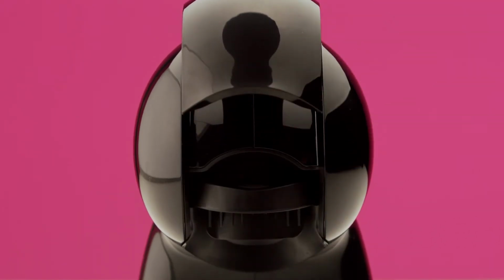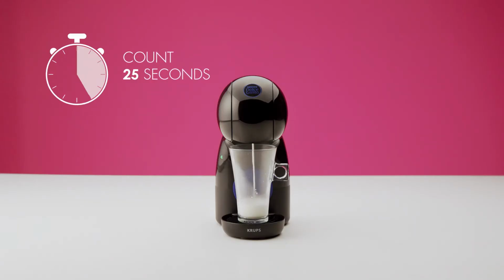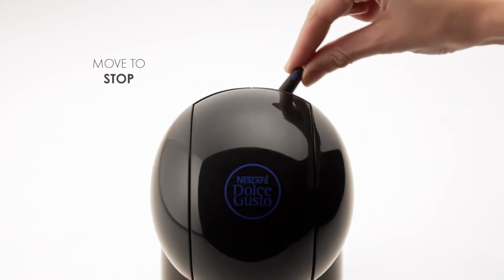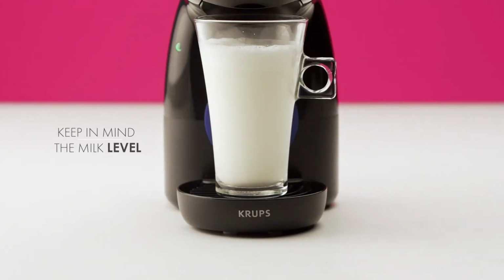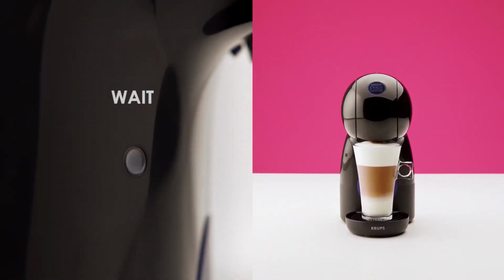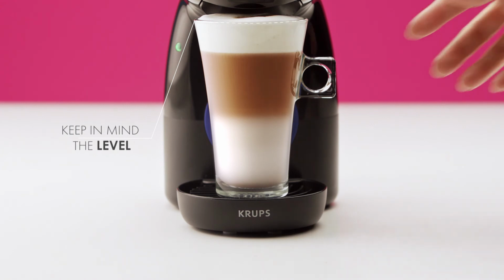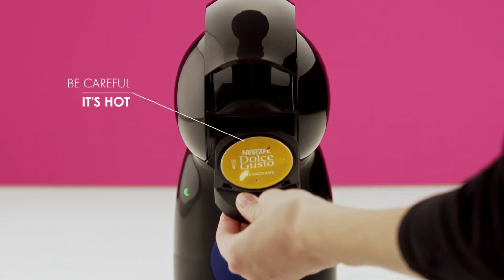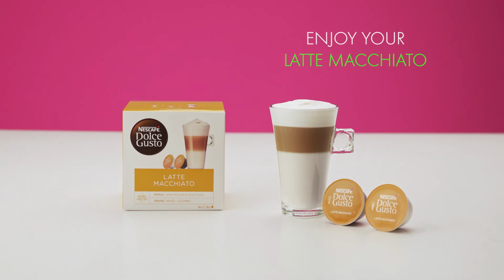Prepare a Latte Macchiato with your NESCAFÉ® Dolce Gusto® Piccolo XS Manual coffee machine